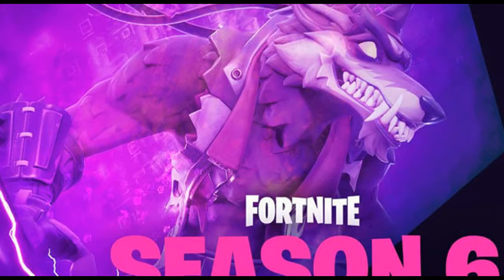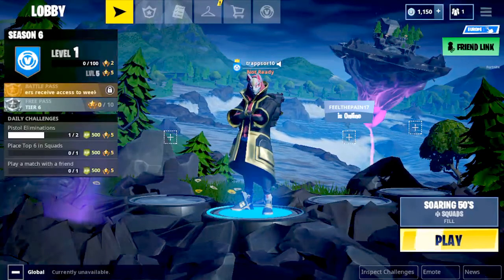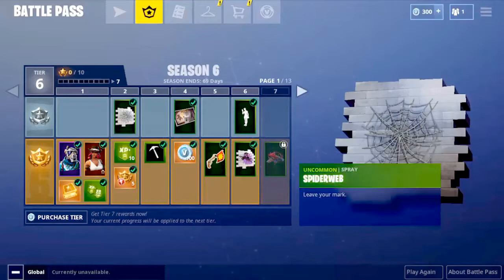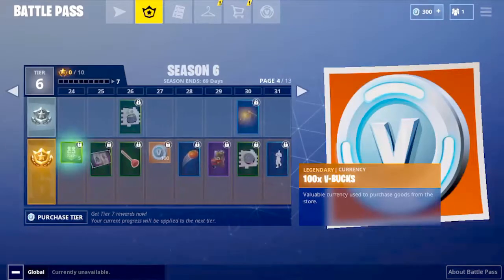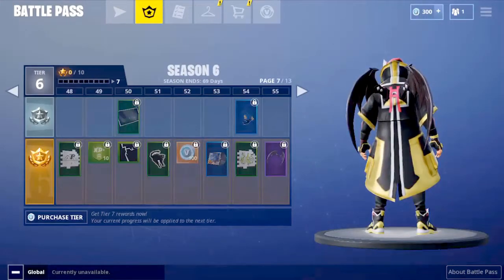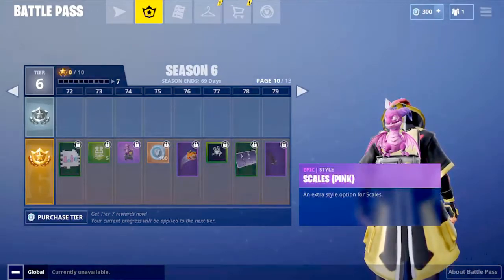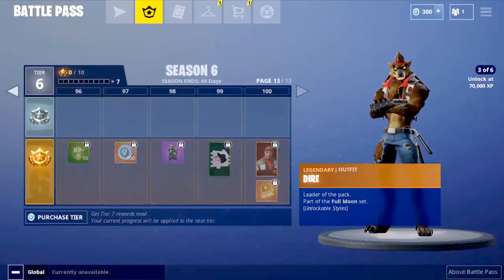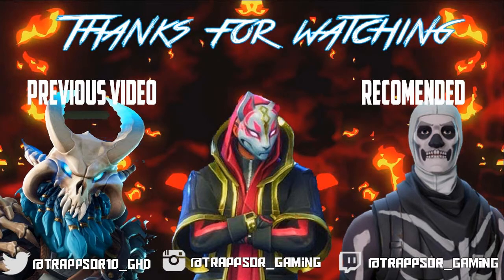THE BEST FORNITE SEASON 6 REACTION!!! (Must watch)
Hey what is going on guys my name is Trappsor Gaming with a brand new Fortnite video, where today I showed you the new Fortnite season 6 battle pass!

Intro: By me (using panzoid)
YouTube bannner (channel art): By me (using Photoshop CS6)
You Tube logo (you tube avatar): By me (using Photoshop CS6)
Thumbnails: By me (using Photoshop CS6)
Video editing: By me (using Sony Vegas PRO 13)